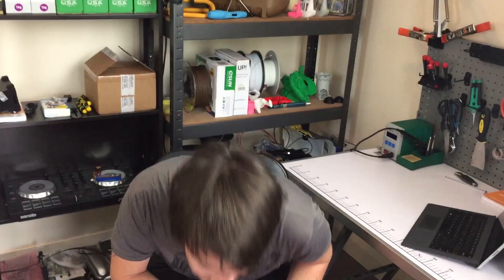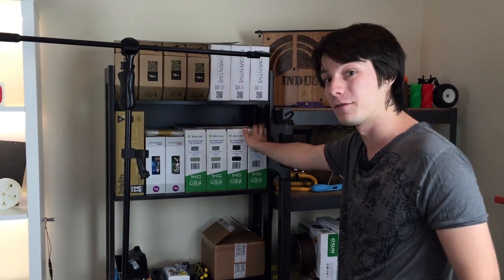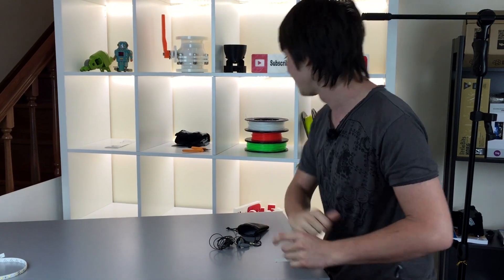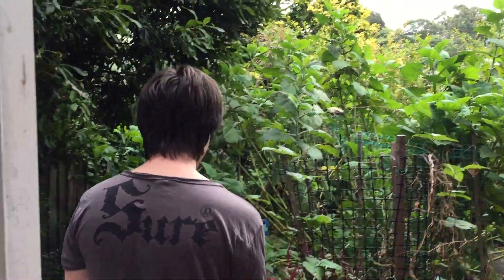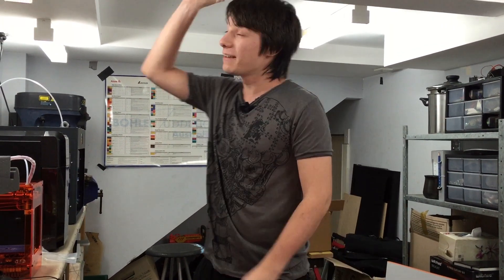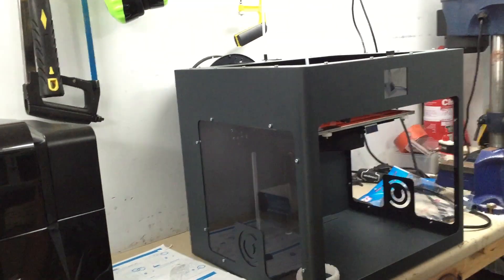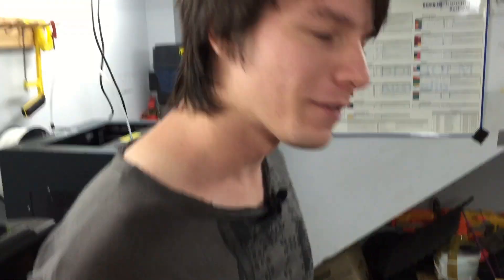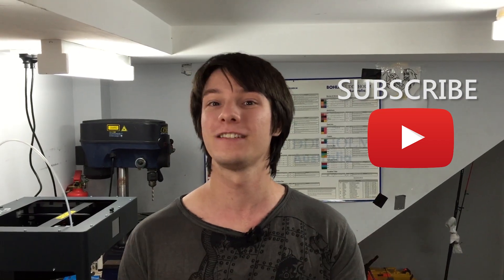Maker's Muse Workshop Tour and Streaming SOON!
You asked for it, here it is! What would you like to see in the first Maker's Muse Stream?

Have a safe and enjoyable Easter break.